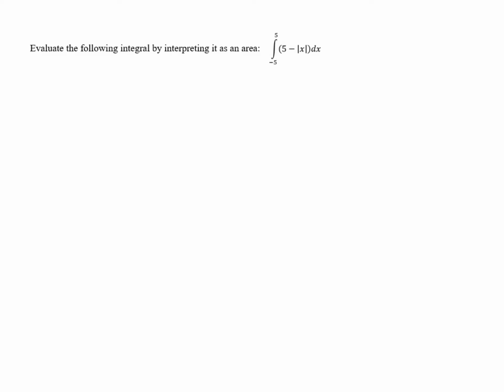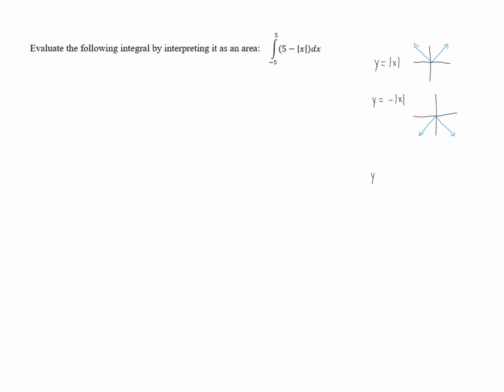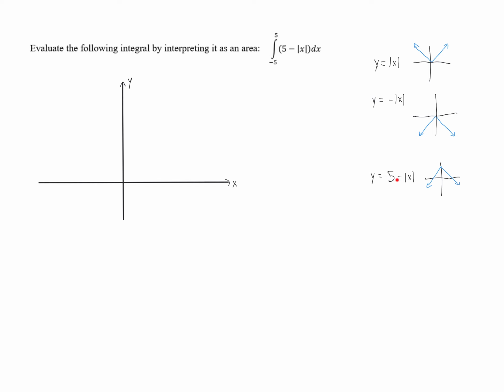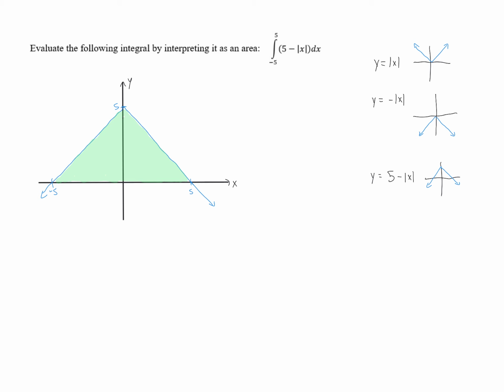The Definite Integral - Problem 3